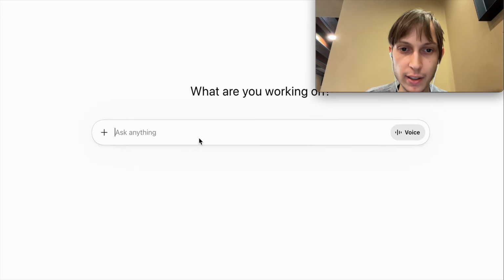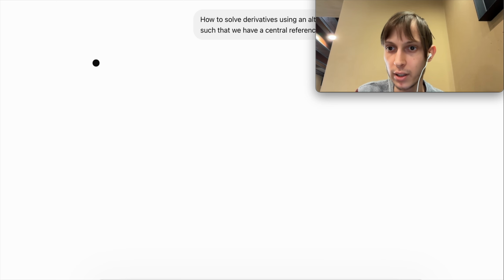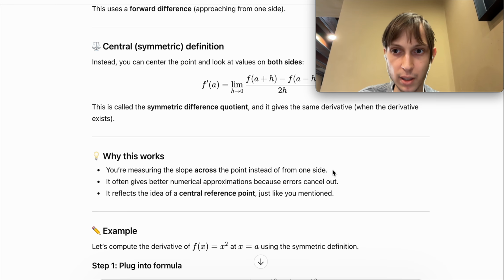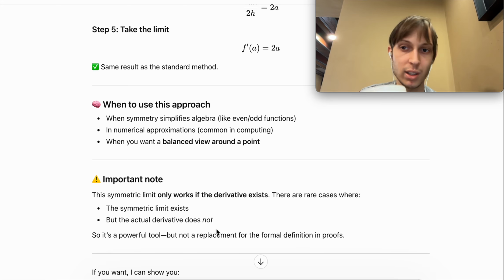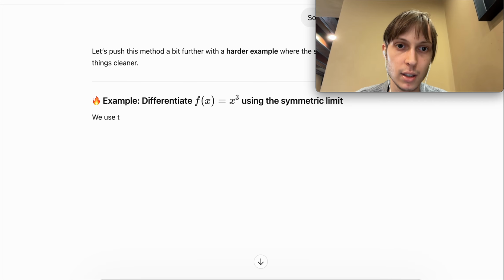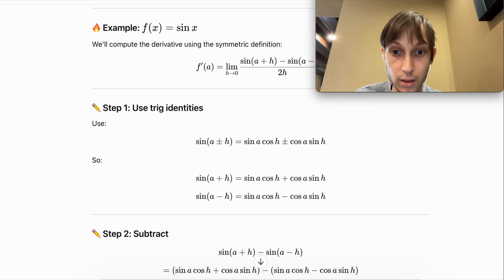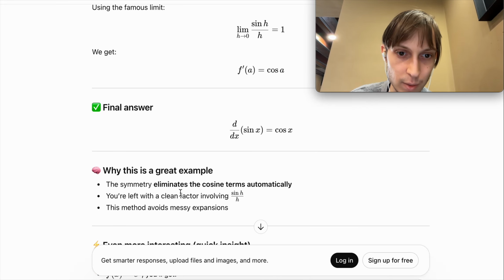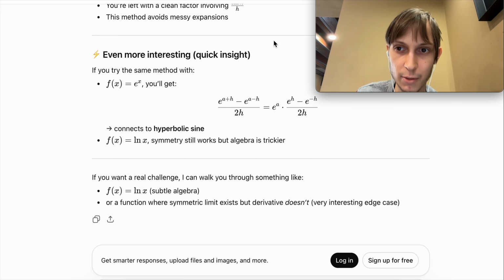There is not just one way to define derivatives